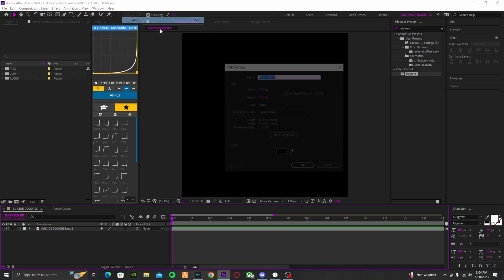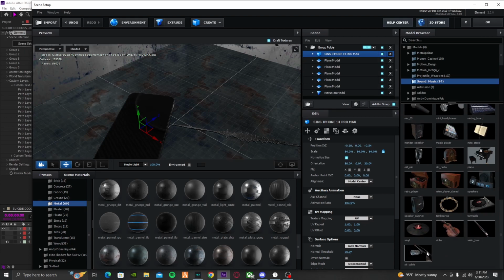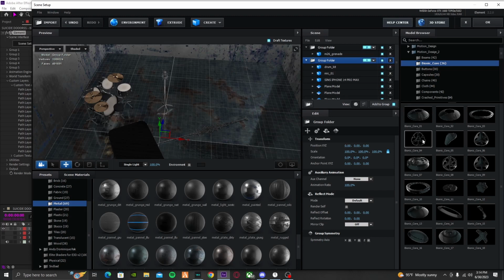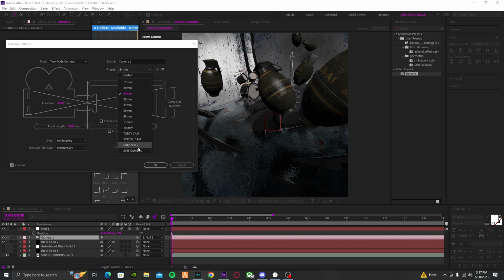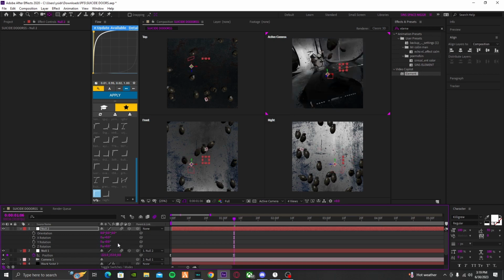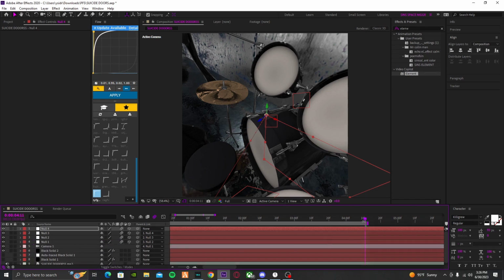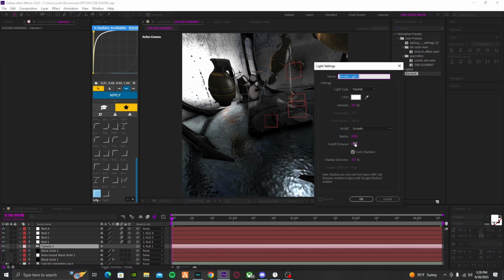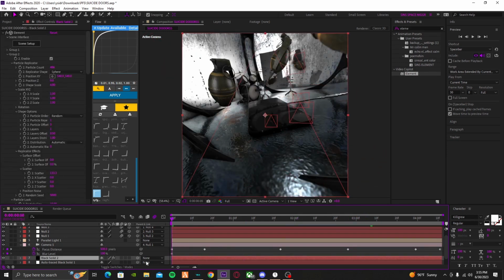3D AUDIO SPECTRUM + 3D ROOM AND CAMERA MOVEMENT (also check description for FREE CUTOUT LETTERS)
( key jus in case- 8mUn8WsVxQjevq5jytmsjQ )